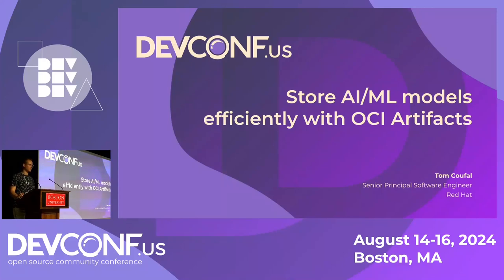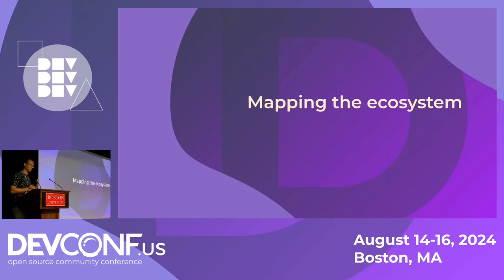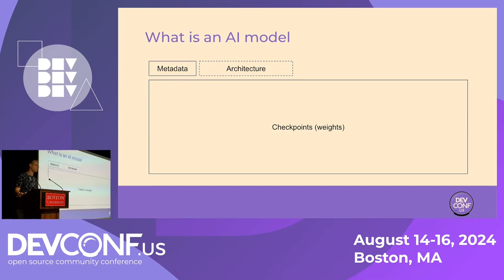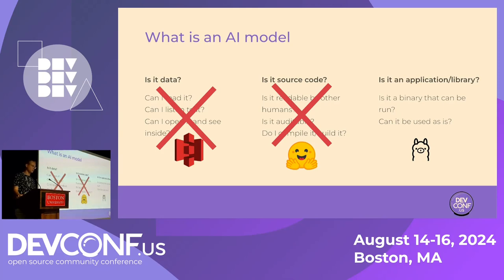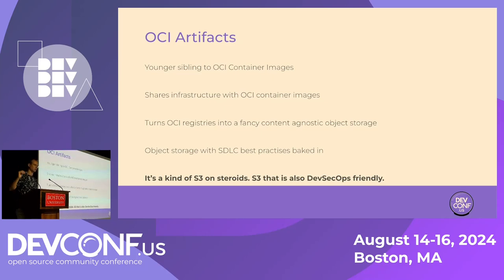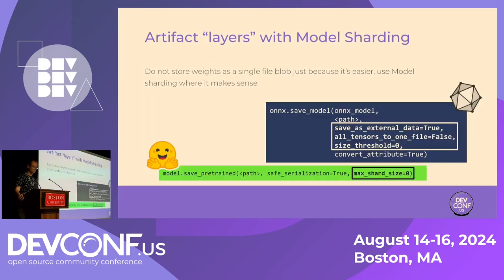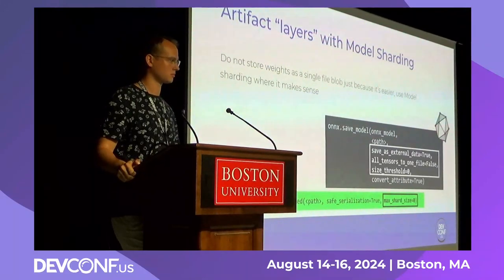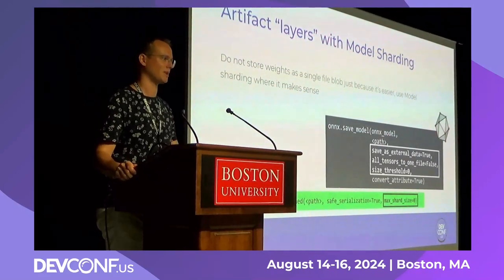Store AI/ML models efficiently with OCI Artifacts - DevConf.US 2024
Speaker(s): Tom Coufal

Not only are AI/ML models resource hungry at runtime, they also tend to take up a lot of storage space. This may not be obvious, as their raw storage footprint is an order of magnitude smaller than data sets or other associated data. However, it becomes an obstacle when the same models are frequently updated, versioned and progressively distributed over the network to edge devices for inference. Of course, data versioning, deduplication and easy transfer is not a new problem to solve. In particular, the OCI standard does a very good job of solving these problems and has a lot of lessons learned from more than a decade of development.

In this talk we'll explore how OCI Artifacts can be used to efficiently store, version and distribute AI/ML models. We'll look at how we can break an AI model into atomic units, store them in the OCI registry, and later reassemble them locally on the target device. And when an update comes, only the difference is distributed.